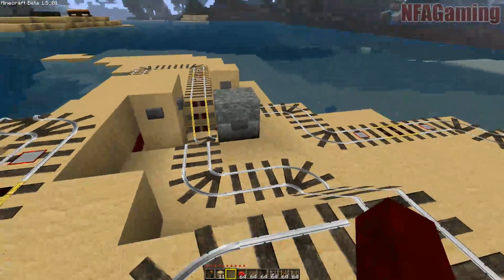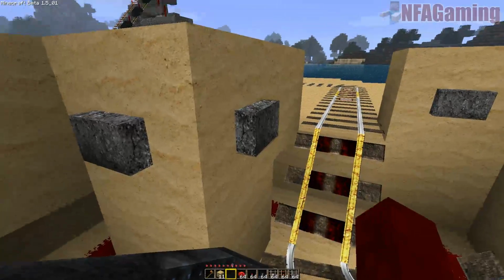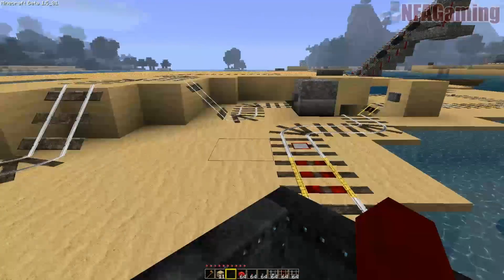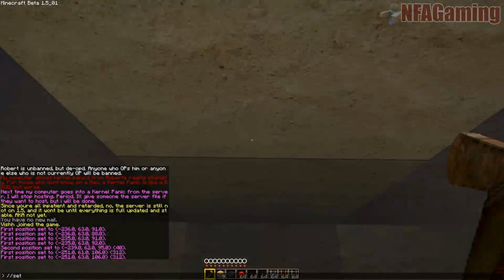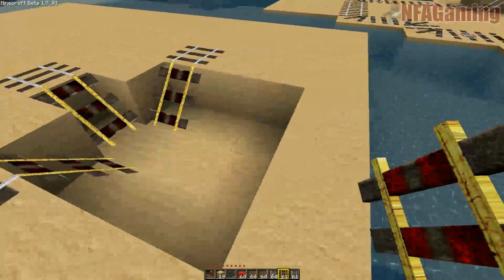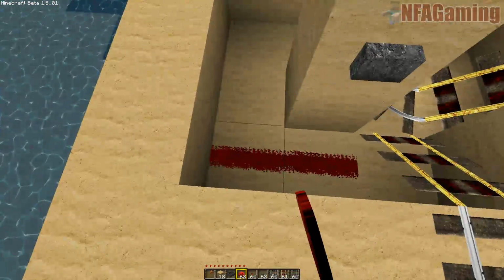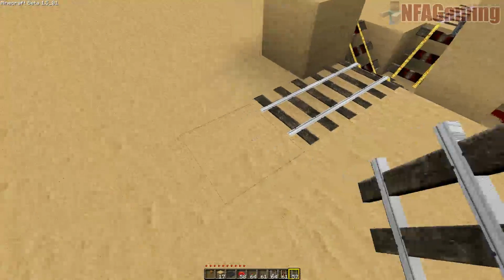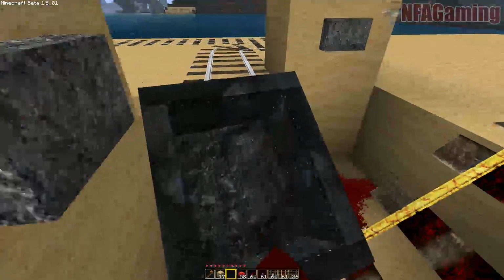Minecraft - Powered Rails Tutorial: 3-Way Intersection [Part 4]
In this video Vish will cover how to create a 3-way intersection linker which will allow you to shoot yourself in whatever direction you wish at the push of a button.

As this series is meant to develop your skills, it is highly suggested to have viewed the first 3 parts of this series if you are having any issues. It will clear up the basics.

Part 5 will be a longer video going into the advanced uses of redstone along with repeaters in order to create a minecart loading/reloading system to use for your powered rail system. Look forward to that very, very soon!